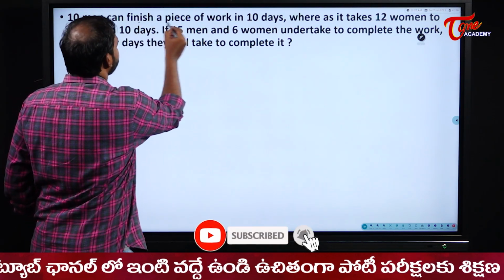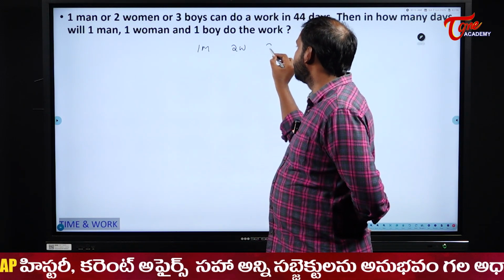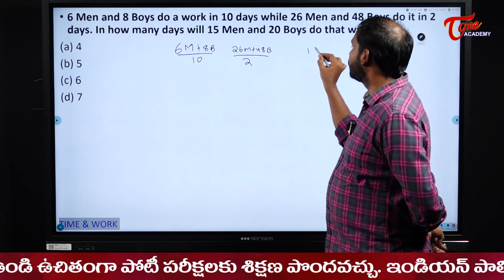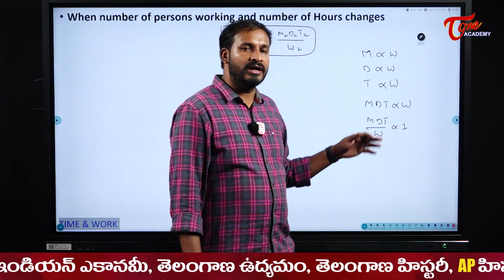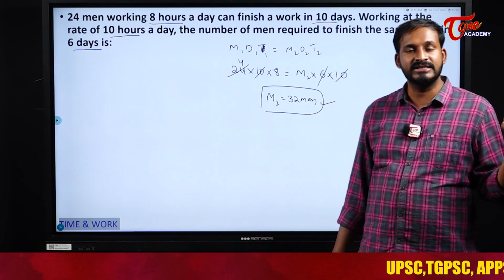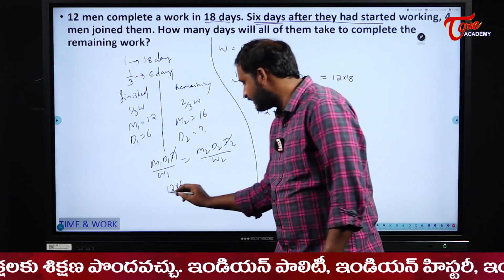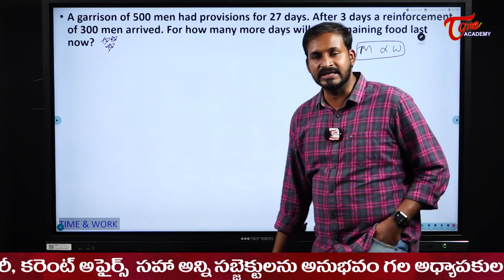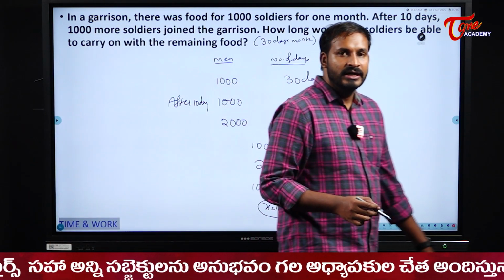RRB Group D Maths Classes 2025 | Time & Work | Class-4 | Tone Academy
RRB Group D Maths Classes 2025 | Percentage | Class-4 | RRB Group D Class

   Welcome to  @TOneAcademy  your trusted destination for RRB Group D Maths Classes 2025 exam preparation!

In this Class-4 session, we cover Time & Work (group of people working) – one of the most important topics in Arithmetic for RRB Group D, NTPC, SSC, Railways, Banking & other competitive exams.

📌 What you’ll learn in this class:
✔️ Basics of Time & Work explained step by step
✔️ Shortcut tricks & fast-solving methods
✔️ Previous year exam questions with solutions
✔️ Practice problems for speed & accuracy

🎯 This class will help you strengthen your foundation in Arithmetic and score high in RRB Group D 2025 exam.